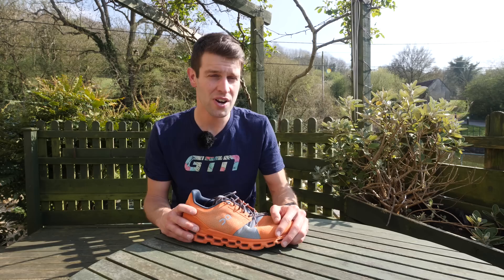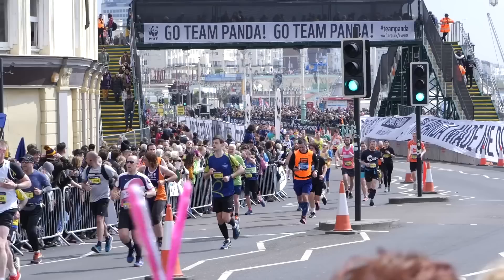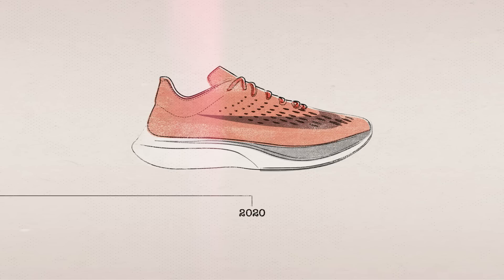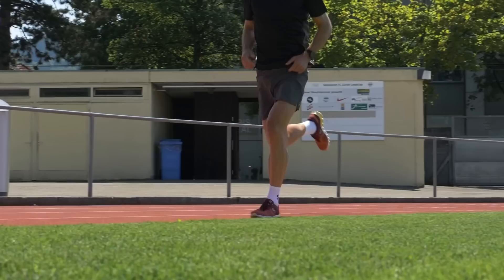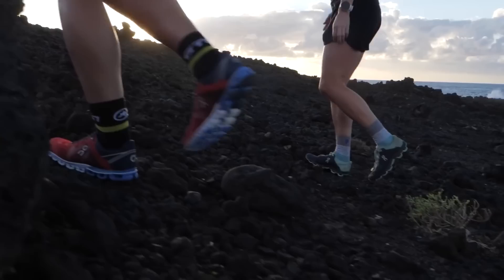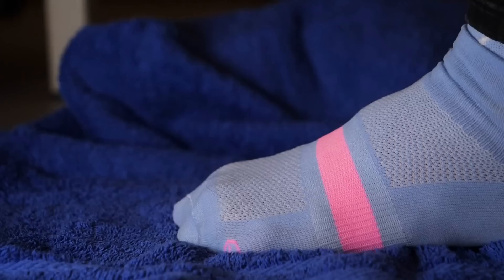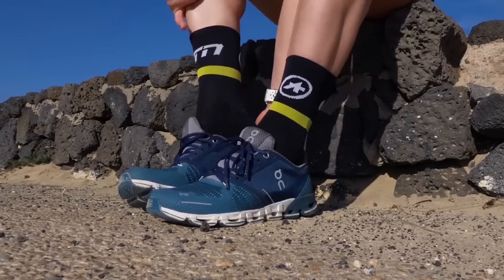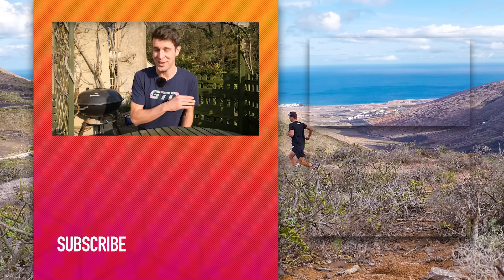Are Cushioned Running Shoes Making You Injured?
How much cushioning do your running shoes have? The idea of cushioning is to manage the impact of loading from running, and reduce injuries but what if we said it could be doing the opposite of that? Well, Mark is here to investigate!

How much cushioning do your running shoes have? Now, unless you’re a barefoot or minimalist shoe runner, then we'd imagine a fair amount.

The idea is that this cushioning is there to manage the impact loading from running, and reduce injuries but what if we said it could be doing the opposite of that? Well...that is what some experts are trying to find out, and today we are going to investigate this too!

If you'd like to contribute captions and video info in your language, here's the

Derive - Jobii
Gloomy Thoughts - Matt Large
Pitfall - [ocean jams]
Ten Days - Dylan Sitts
Violet Dreams - Matt Large

Photos: © Triathlon / Getty Images / Welloffside.com